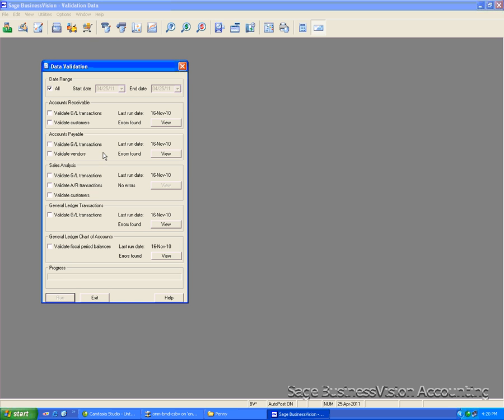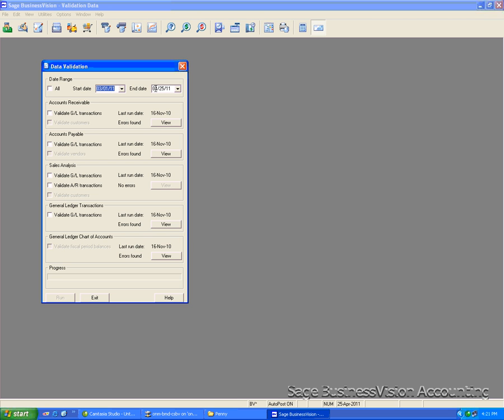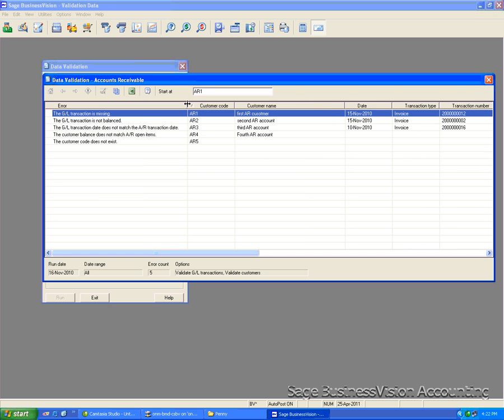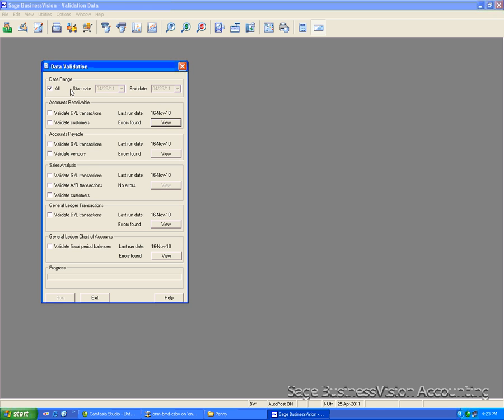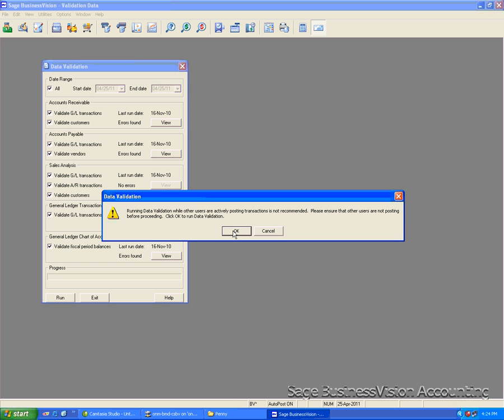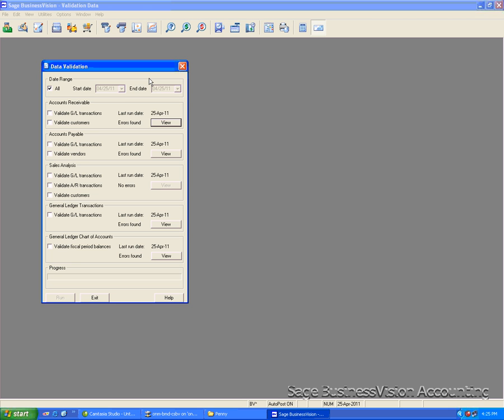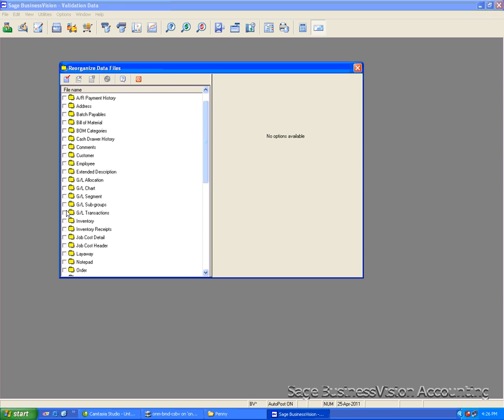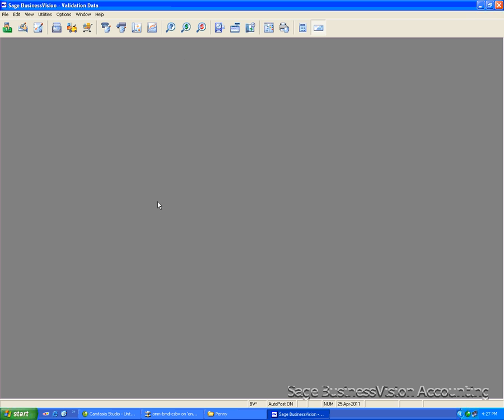Sage BusinessVision Data Validation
This video will provide a brief overview of the Data Validation function in Sage BusinessVision.